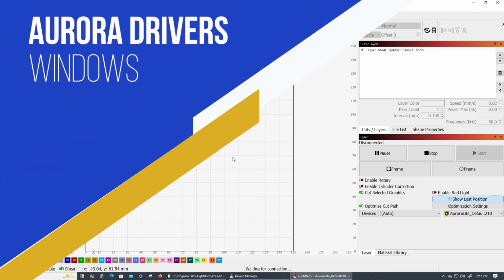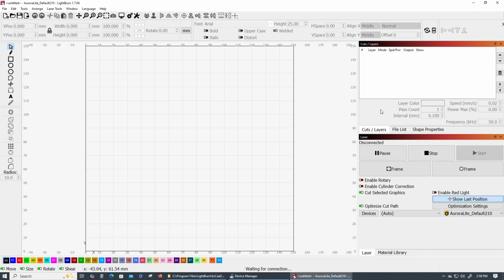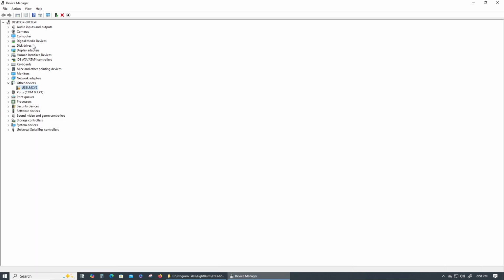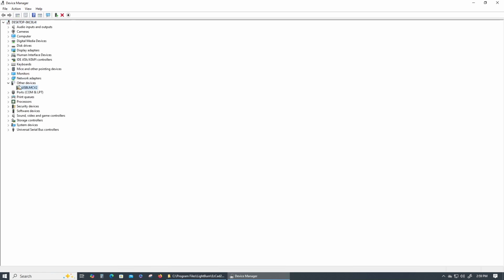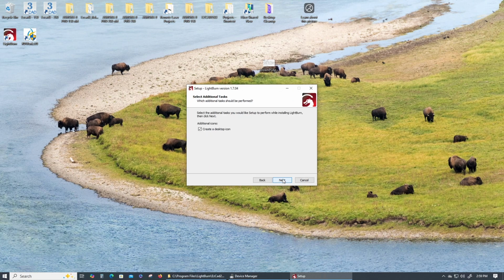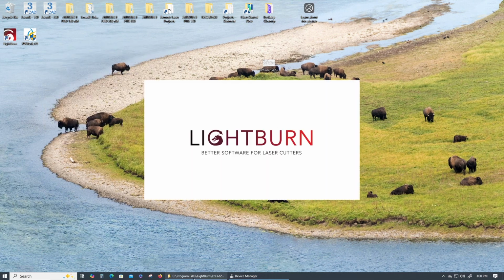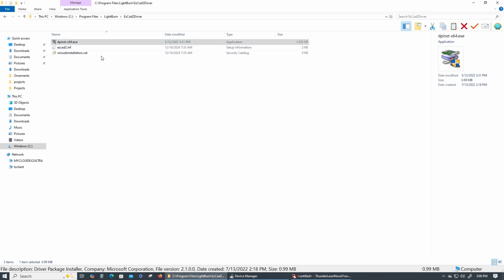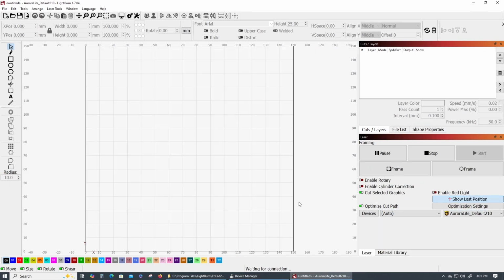Aurora Drivers Windows